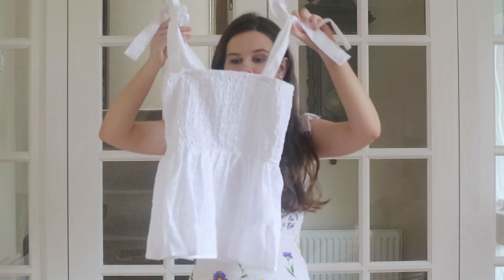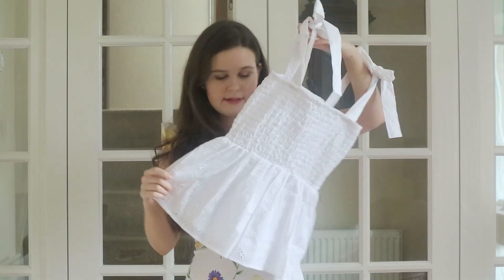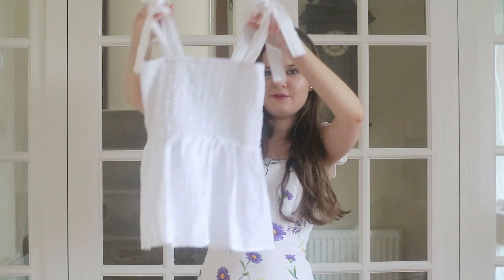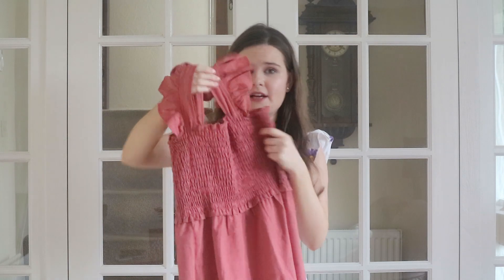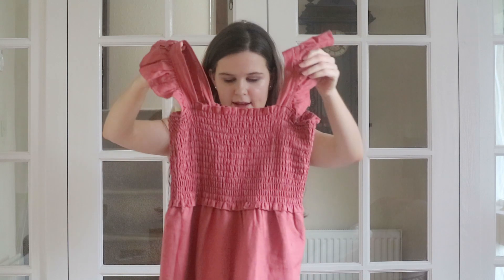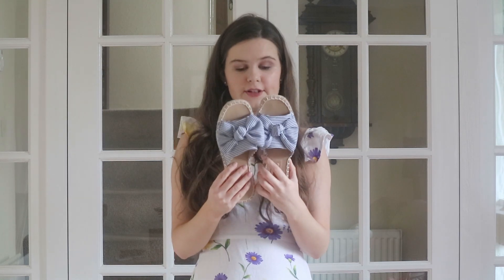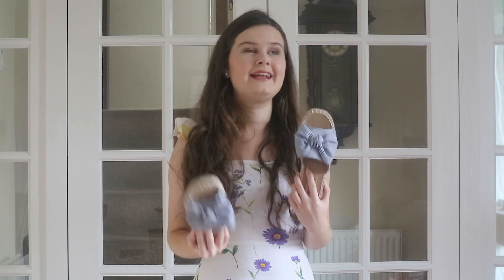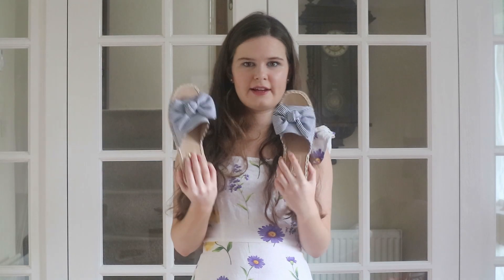WHAT'S NEW IN MY WARDROBE / chloececiliagoescouture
Hi my darlings! I'm back with a new video showing you some of the pieces I've picked up over the past few weeks.

White broderie anglaise top (£20)
Pink shirred jumpsuit (£28)
Blue striped sandals - Primark (£6)
Black tropical dress - Primark (£10)
White midi dress - Primark (£13)

Love Chloe x